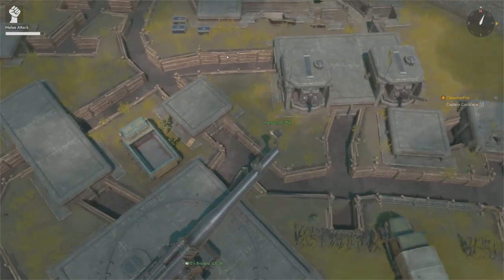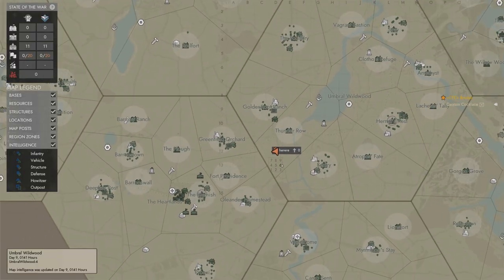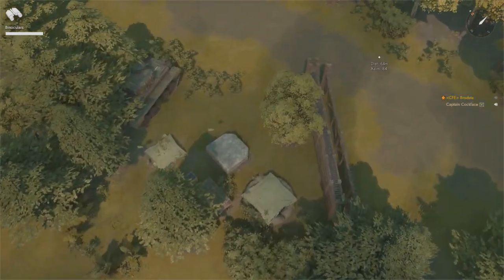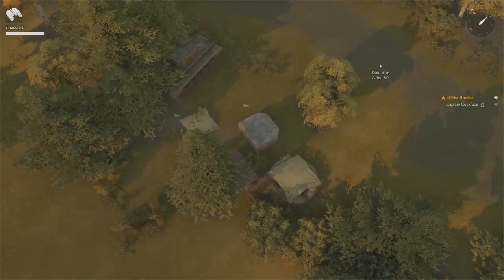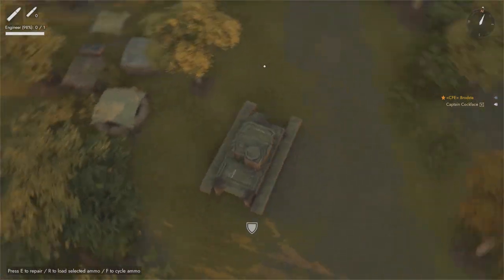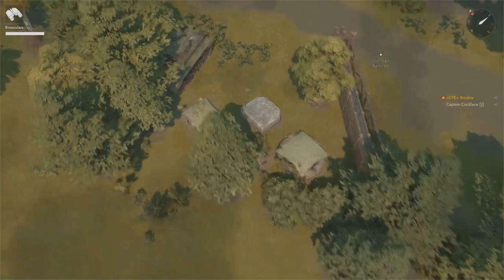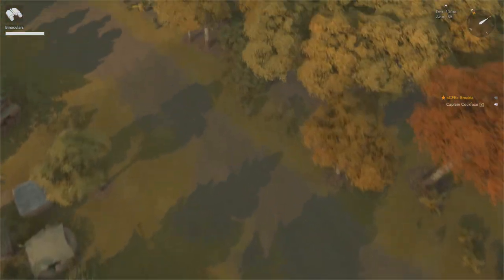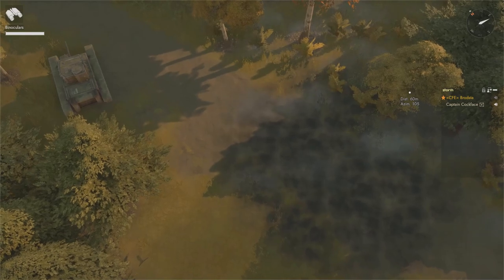Foxhole - NEW CROSS-REGION 300mm Storm Cannon Testing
Hope you enjoyed as always and that you learned something!

Cross-region storm cannon shots can be calculated using the pythagorean theorem:
A^2+B^2=C^2, where A and B are the distance in meters measured out on the map's grid squares and C is your distance.